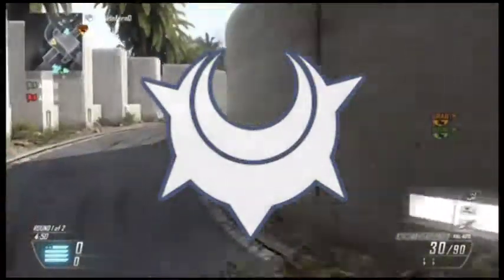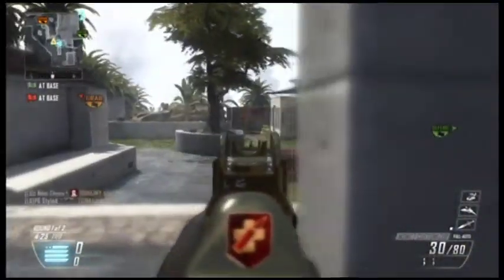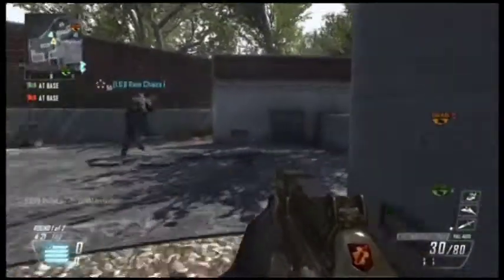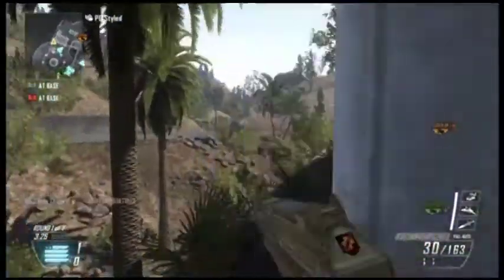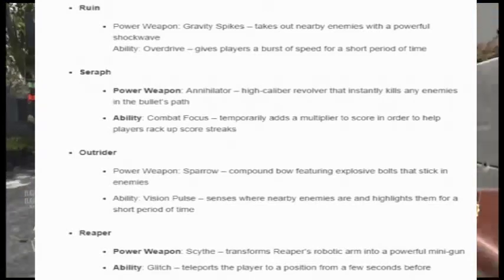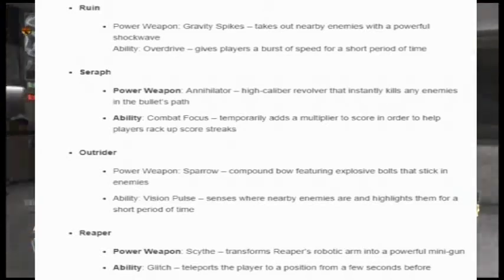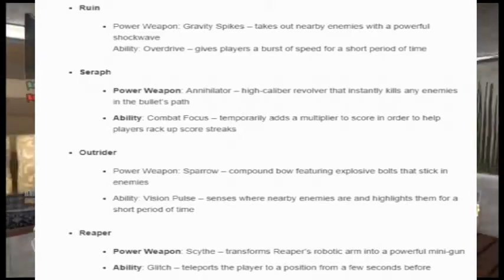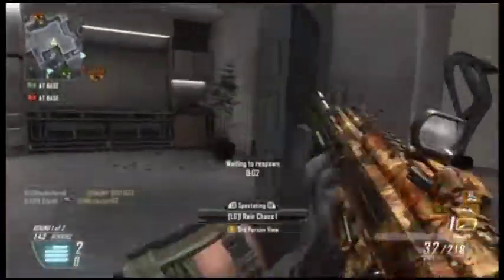Black Ops 3: NEW Specialist Characters INSPIRED BY DESTINY?!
Be Sure to keep up to Date with my Twitter @ Handle, I post updates regarding everything there all the time, every day.

NoScope Glasses™: NoScope Gaming glasses are an official sponsor of Pr1mus Gaming and my personal channel. They help reduce strain on the eyes after long hours of sitting in front of a computer/ gaming screen for long periods of time. They also slightly amplify your vision and are sold for a VERY good price.
Follow Me on Google+ To Help Get the channel Verified!
Primus eSports™: MLG 2015
Subscribe to the Pr1mus Gaming YouTube Channel above for access to competitive, MLG matches & scrims, as well as let's plays, podcasts, and more content scheduled to be on its way in the future. If you love a good, intense, competitive First Person Shooter Game, as well as montages, funny moments, and more- This is the channel for you.
Hope you guys enjoyed today's video. I would love to hear what you guys have to say. It takes 1 second, and it really does help out my channel. Thanks again everyone- SpiderFPS
YouTube Network: Currently not Partnered.
Intro Publisher: SpiderFPS

SpiderFPS Spider+FPS